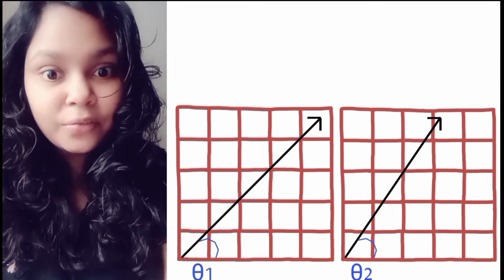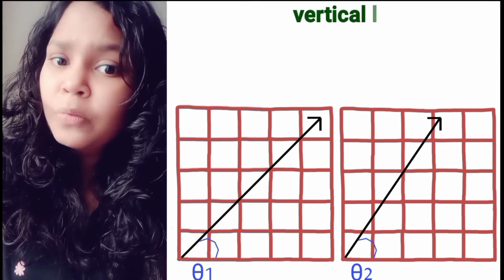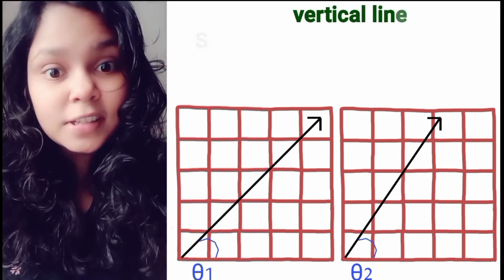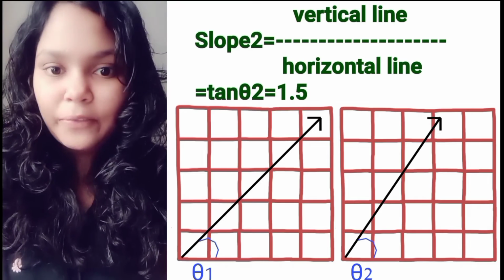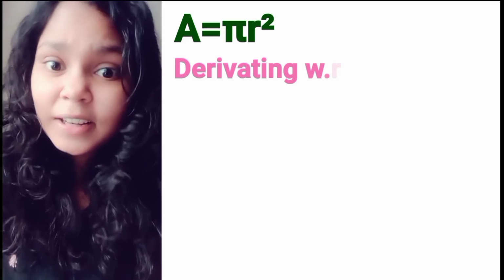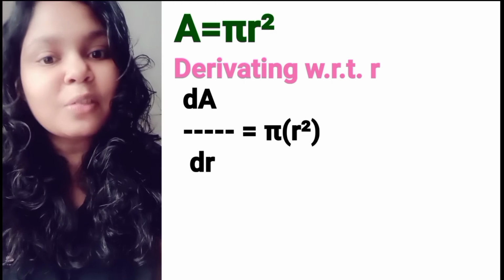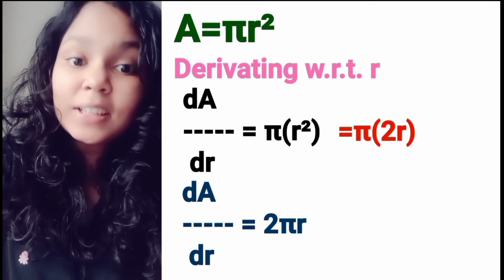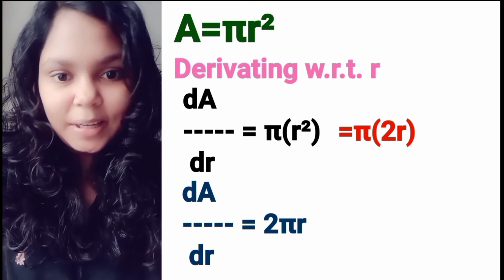DERIVATIVES || Basics || Full detailed explanation || Mathledge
DERIVATIVES

definition
example

for any demand of video
or any difficulty
or any mistake in my videos

Hello viewers
This side ANKITA PRAJAPATI
Here is a new channel on YouTube for MATHEMATICS.
i.e "MATHLEDGE"
(It's a combination of maths and knowledge, or can be said as knowledge of maths)
Which will solve your all difficulties about understanding of Mathematics...
(It's all about MATHEMATICS)

"Mathematics is not about numbers, equations, computations or algorithms: it is about understanding"
                           -Willam Thurston

So, In this channel you will be provided detail explaination of every topic of Mathematics (+12th & -12th).
With it's real life examples (since application of Mathematics are not seen easily like application of science)

So, let us ROCK in MATHEMATICS with MATHLEDGE 🤘🤘 🤘